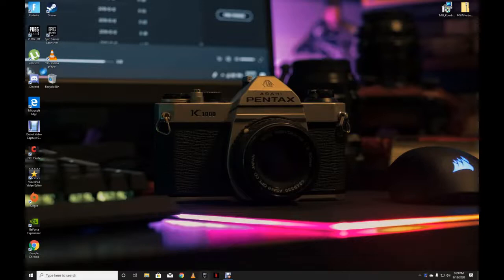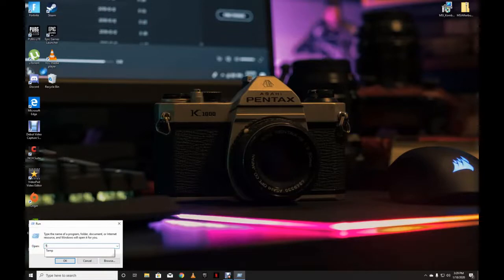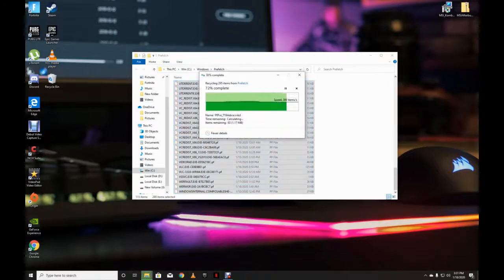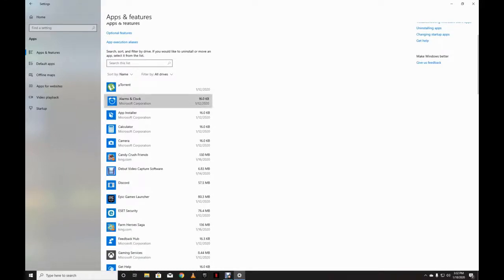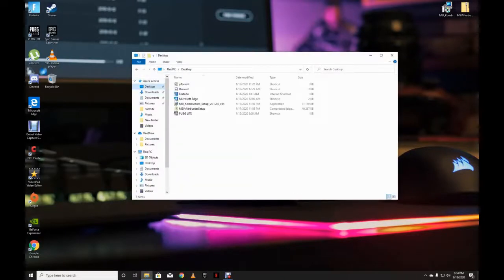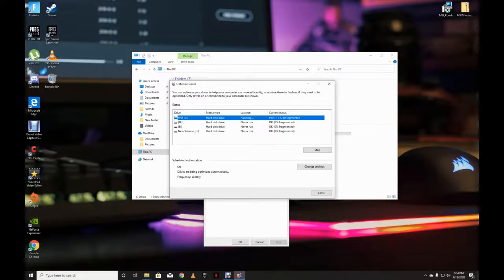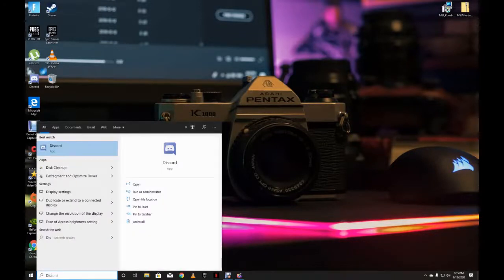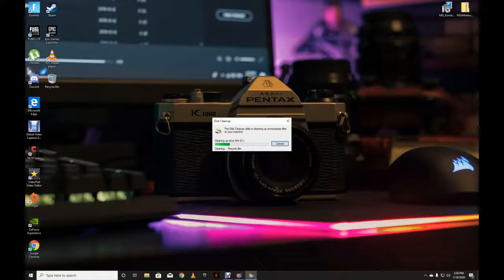How to Make Windows Faster!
Hello!This Video Is About Making Your Windows Run Faster!
Give feedback In the comment section🙌
ThankYou!🙌🙌